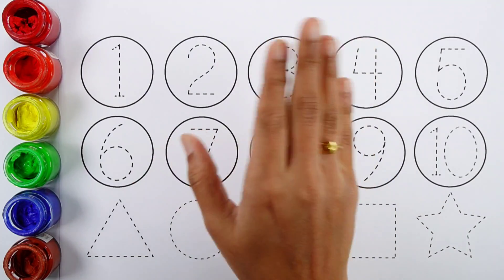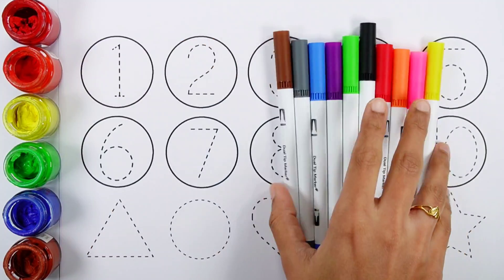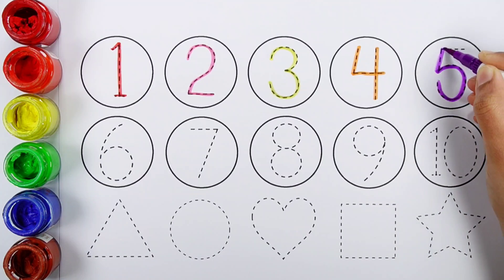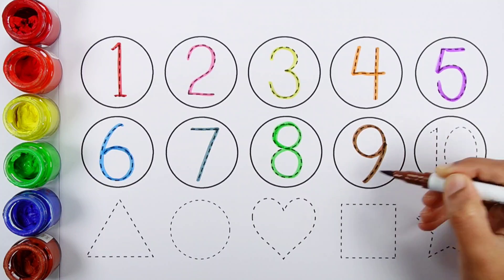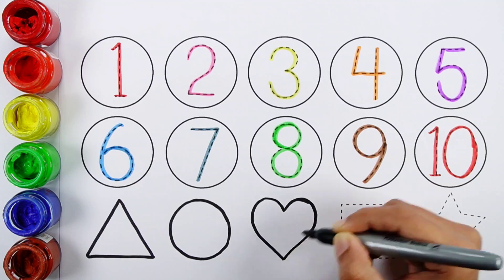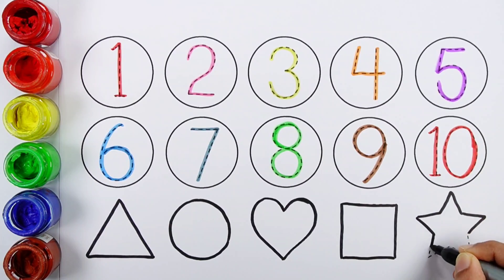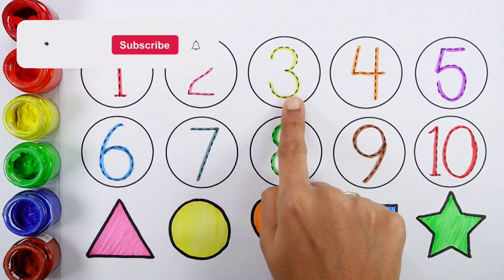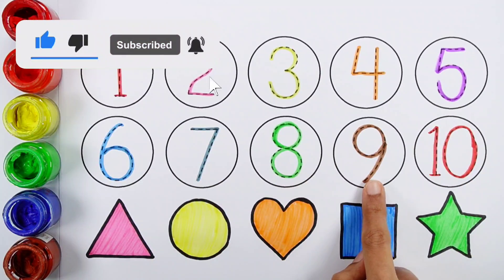Learn Shapes, Numbers, colors for kids | Counting 1 to 100, count 123 | Learning videos for Toddlers